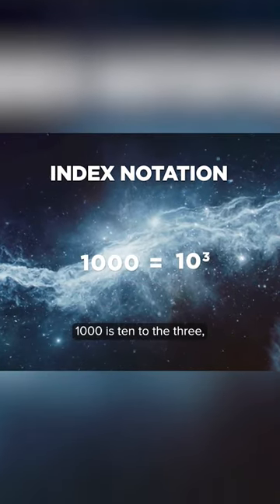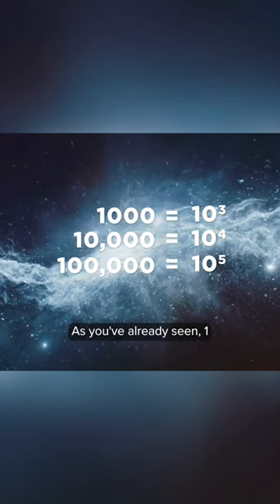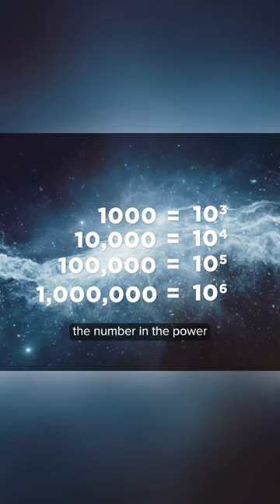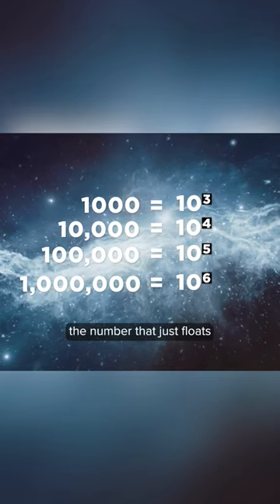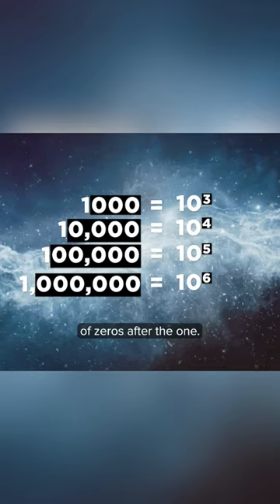Large numbers: How does the mind view it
Adam Spencer likes to tear down mathematical complexities with a laid back approach.

In this episode The Maths Behind Big Numbers, Spencer takes a deep look into some of the most unfathomable scales in terms of numeric vastness, and paints us a vivid image of how to perceive such scales.

Mathematicians have managed to constrain these wild, untamed numeric values with a special weapon called shorthand. Five times five is five squared, or five to the power of two. Suddenly, the scale makes sense.

When speaking of those shunned extra, extra large digits, we tend to approach cautiously. Human perception is weak against maths’s harsh immenseness, but with a little of Spencer’s fine tuning you’re set to conquer those terrifying googols and googolplexes.